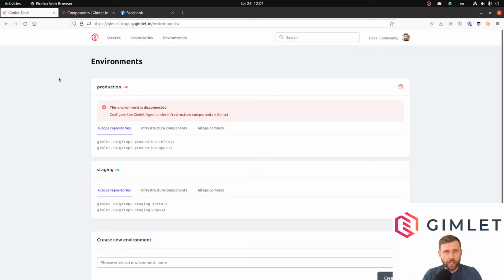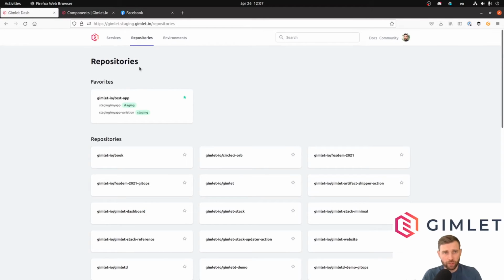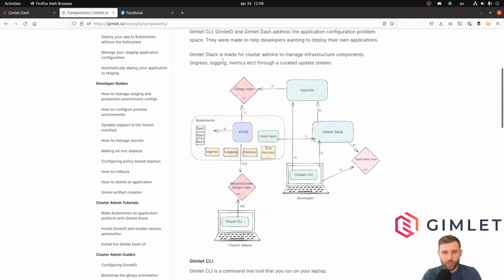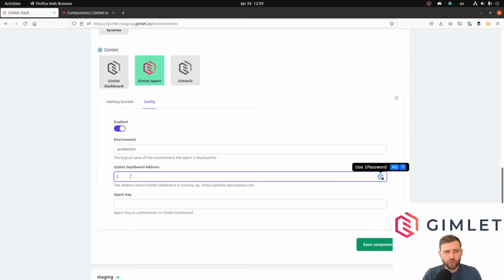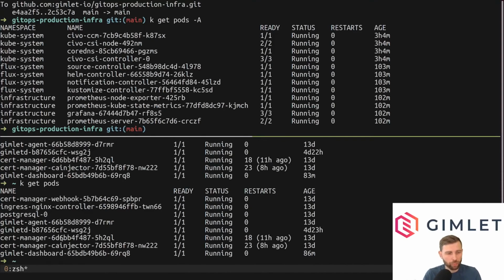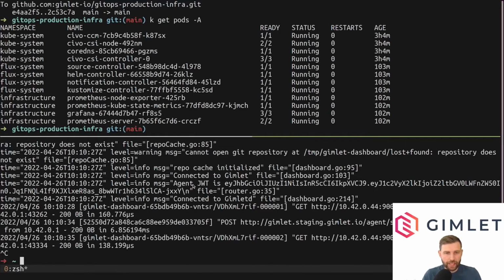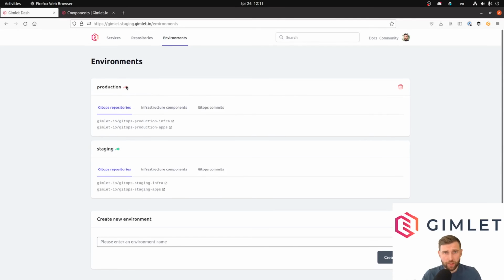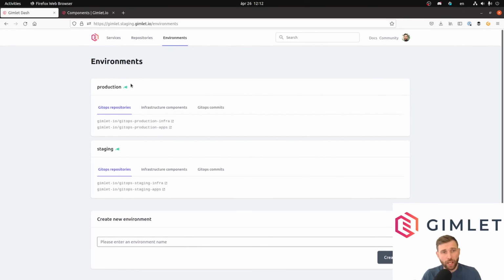Connecting the Gimlet Agent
Hey CIVO Cloud users,

in this video you will see how to connect the Gimlet Agent to the Dashboard. As always, this work will be backed by the gitops repo, and carried out on the Gimlet Dashboard.

00:00 - Recap where we are
00:27 - What is the Gimlet Agent
01:11 - Architecture diagram
01:50 - Configuring the Agent
02:28 - Obtaining the agent key
03:44 - Gitops at its beauty